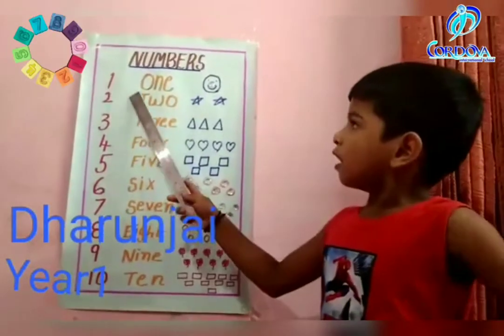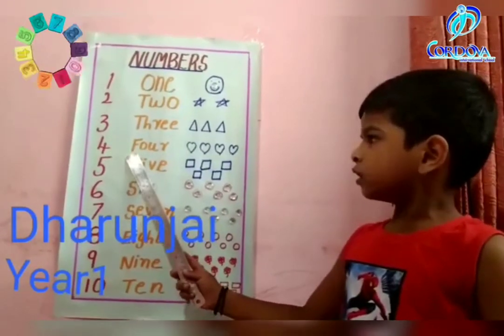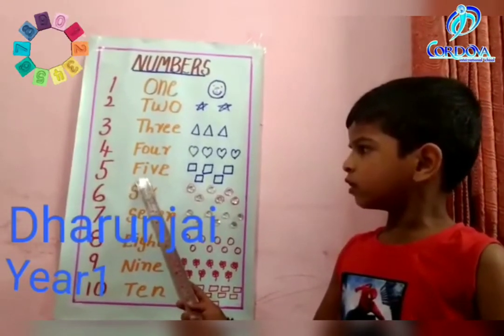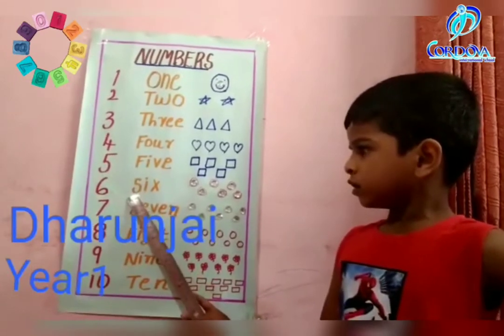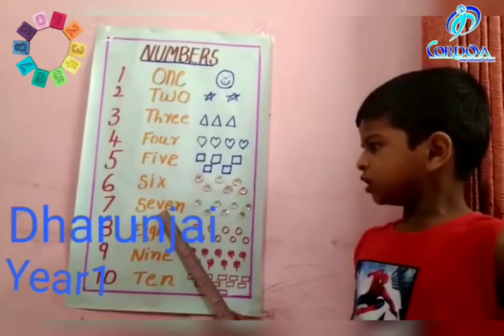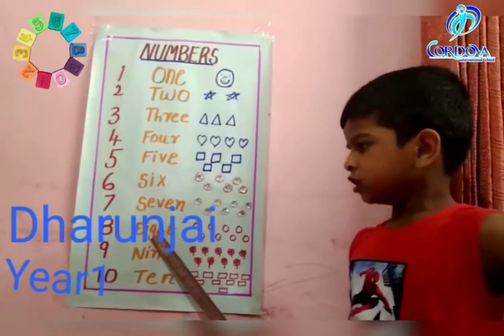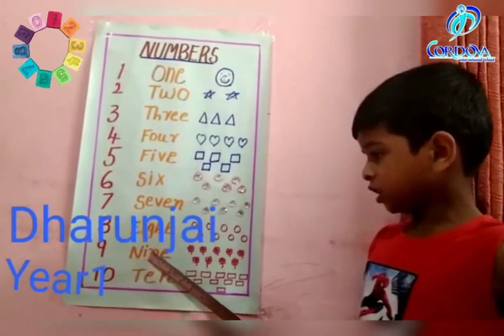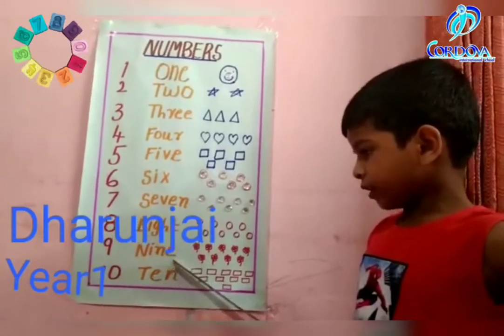KG Section Maths Exhibition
NATIONAL MATHEMATICS DAY 2021